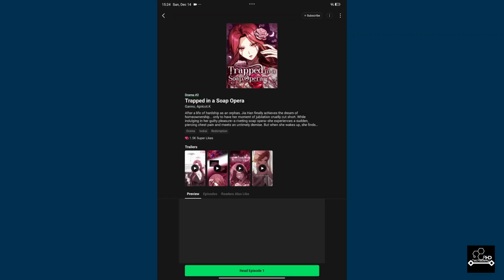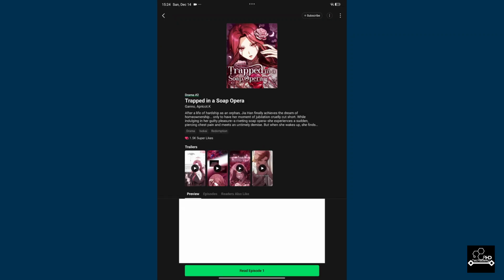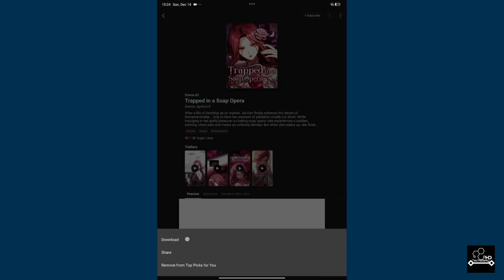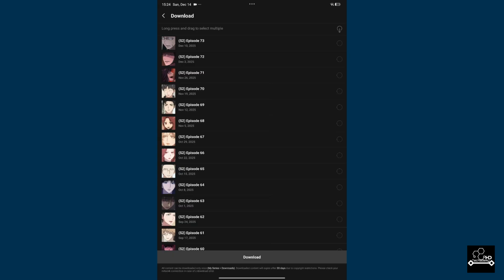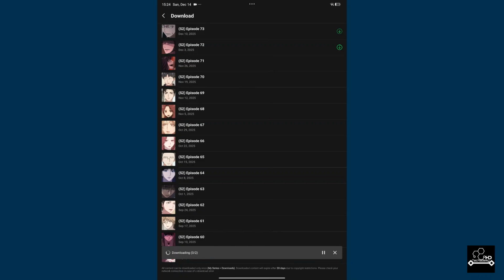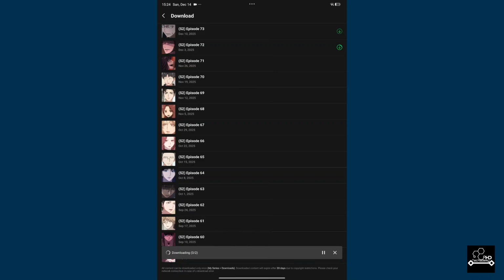How to Download Webtoon Comics for Offline Viewing (Easy & Fast!)?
Want to read your favorite Webtoon comics offline without using internet? In this tutorial, we’ll show you step-by-step how to download Webtoon comics to enjoy anytime, anywhere! Whether you’re on Android or iOS, these tips will make sure you never miss an episode.